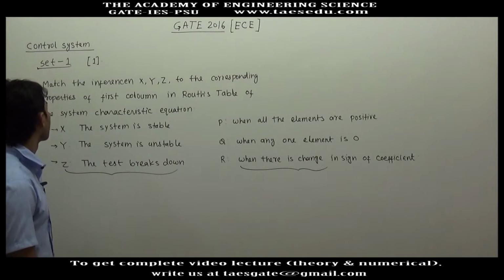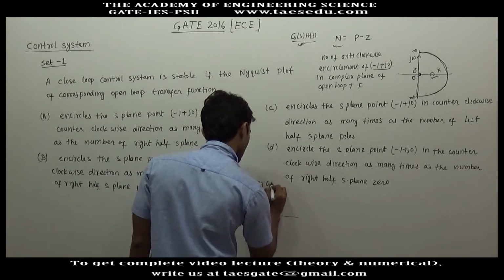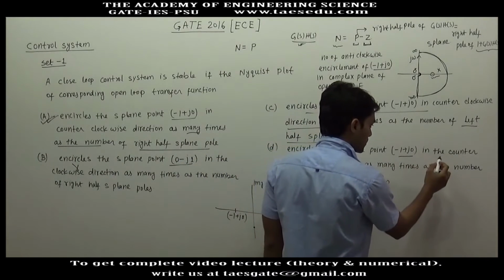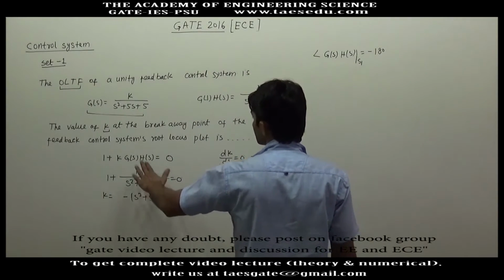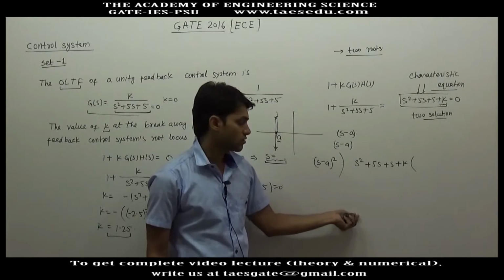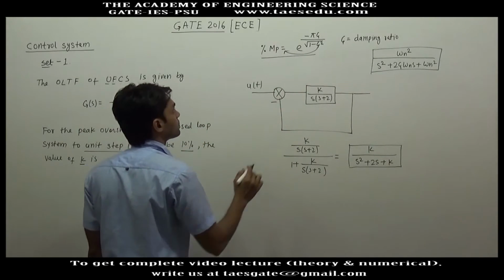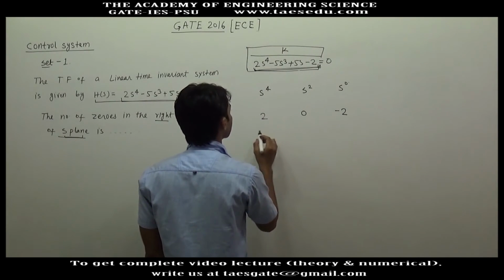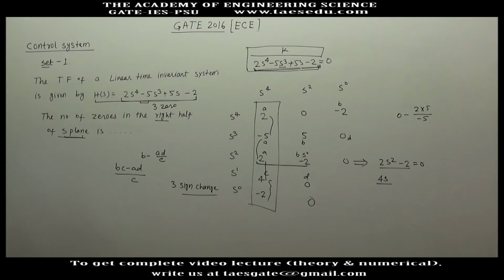Control System: ECE set1: GATE 2016 SOLUTION